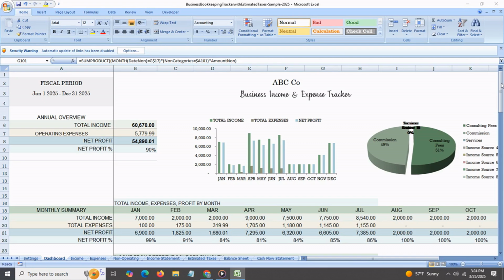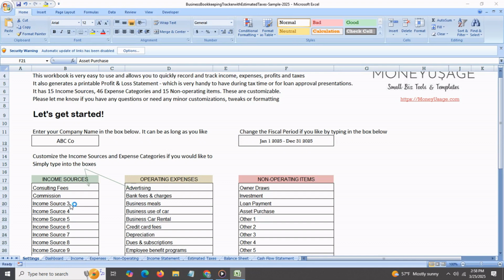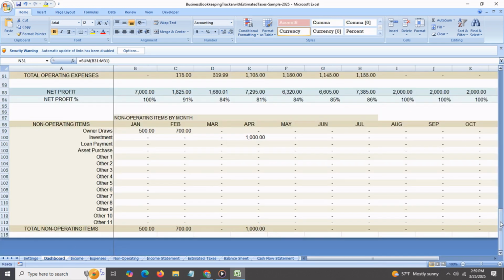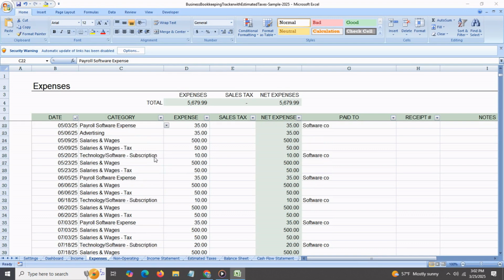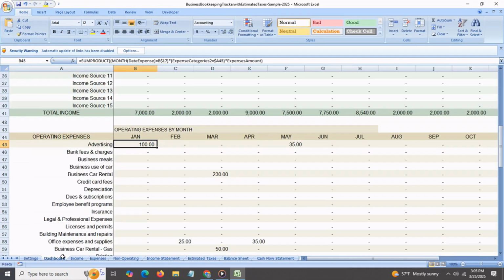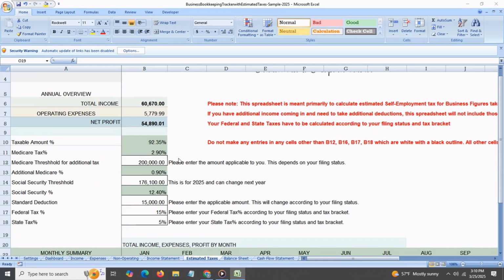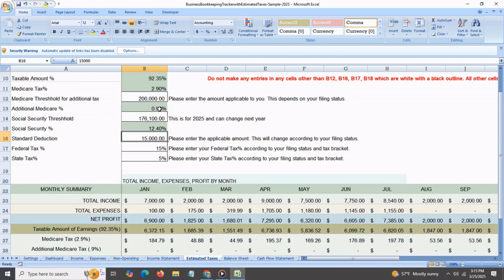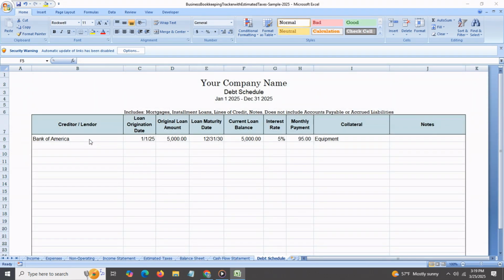Business Bookkeeping - Income Expenses, Federal, State, Self Employment taxes | Excel Google Sheets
📊 Easy Small Business Bookkeeping Spreadsheet for Service Providers!  Simplify your finances with automatic Profit & Loss, tax calculations, and more! Perfect for consultants, realtors, commission agents.